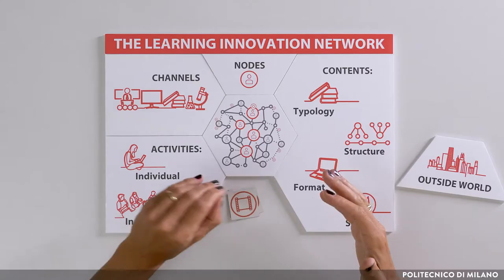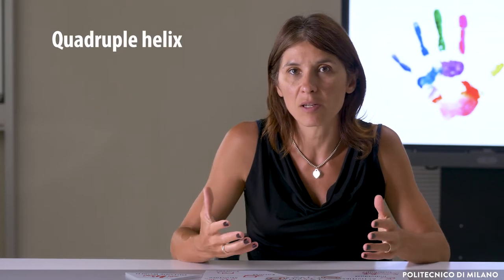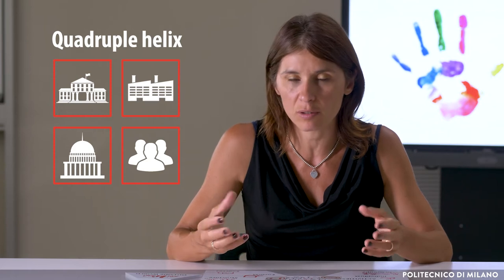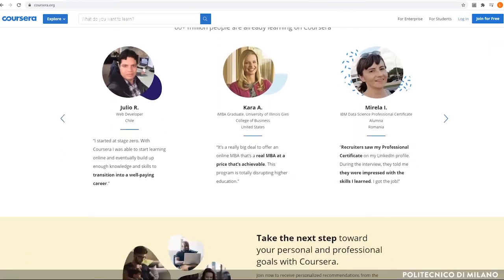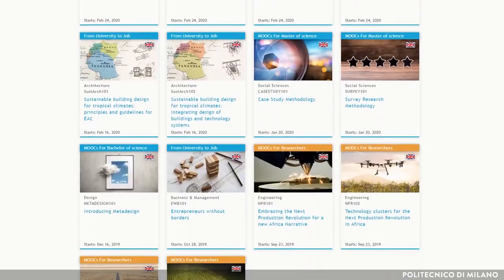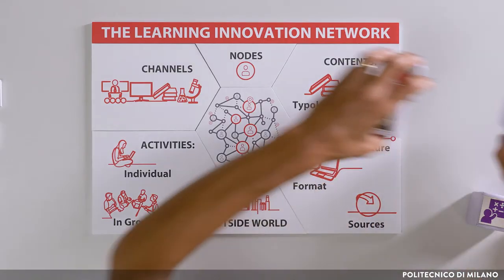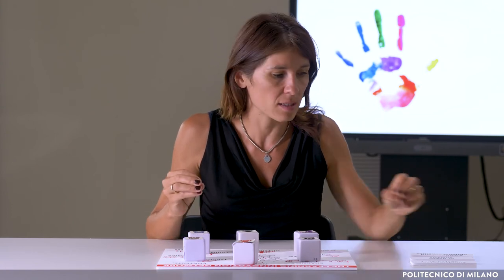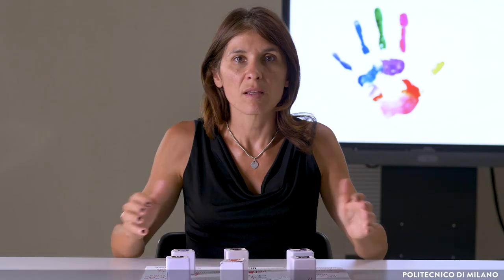The outside world (Daniela Casiraghi)